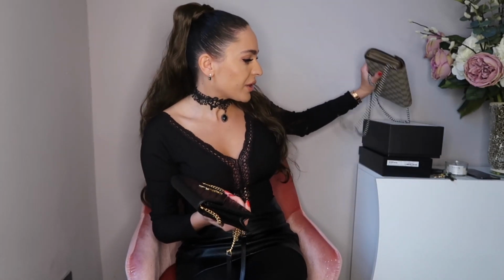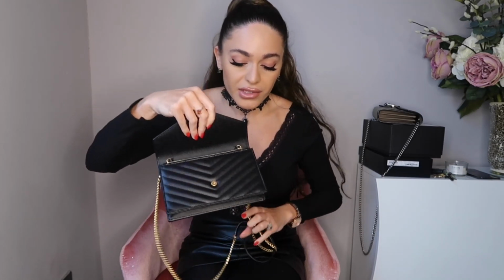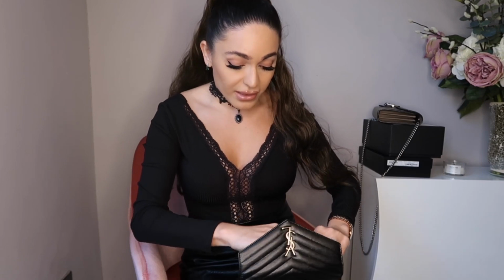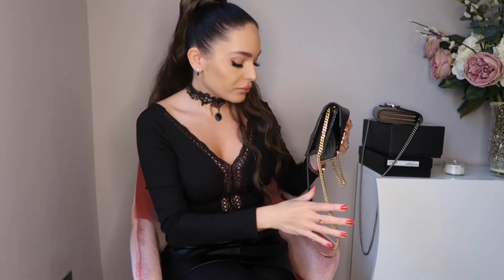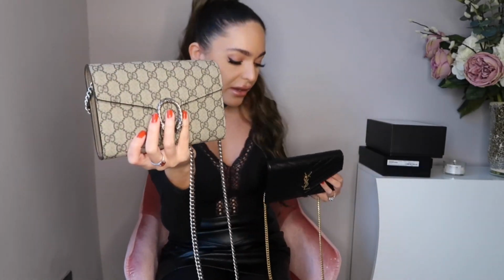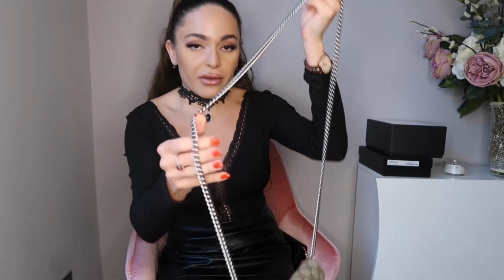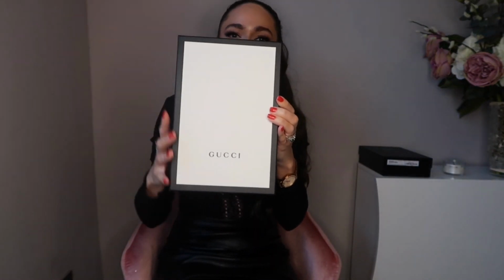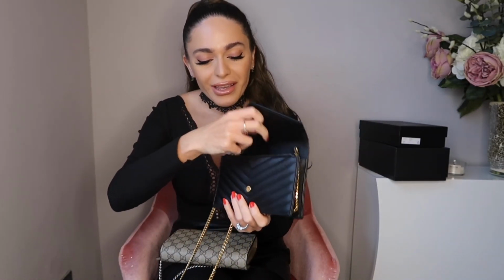YSL Monogram Vs Gucci Dionysus 🖤 Luxury Wallet on Chain Comparison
Hello Lovely Ladies, in this video I am comparing the two most popular WOCS!
The Monogram envelope chain on wallet from Saint Laurent
The Gucci Dionysus GG Supreme wallet on Chain
Hope you ENJOY! Let me know which bag is your favourite!